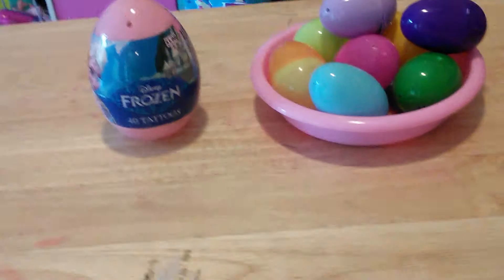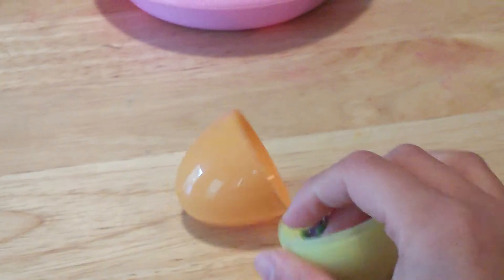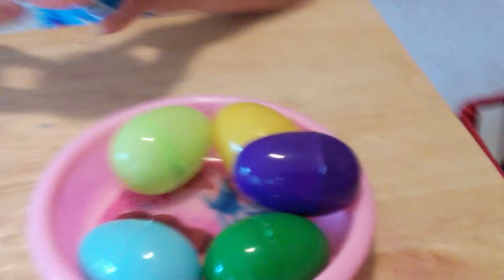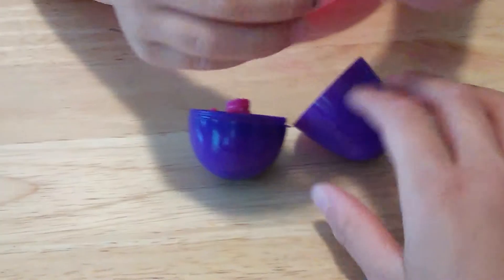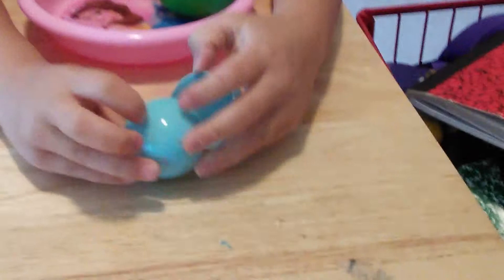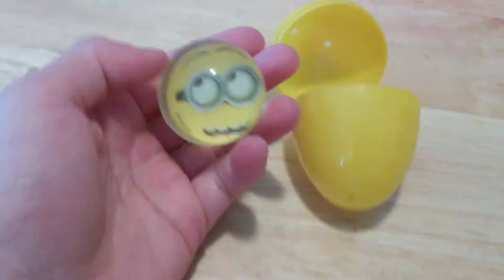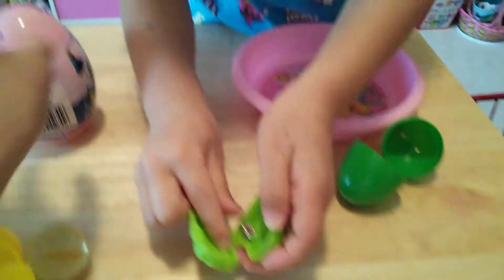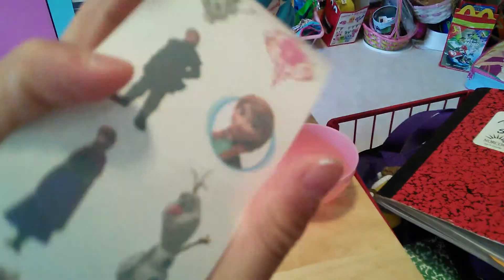surprise egg opening!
Hi guys Talia and I are going to open some surprise eggs! P.S. sorry I sad stickers in stead of tattoo oops😝